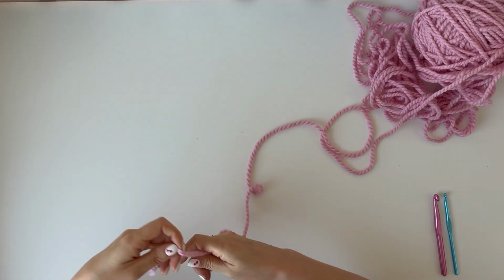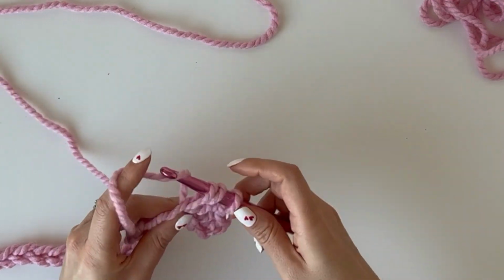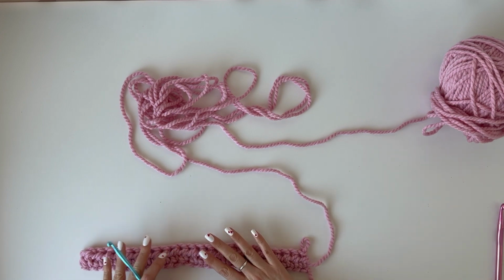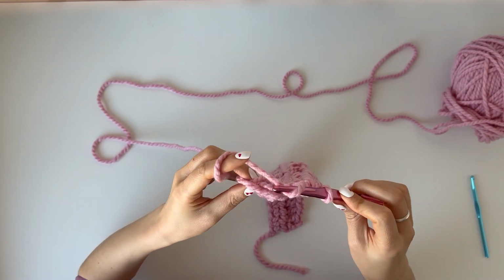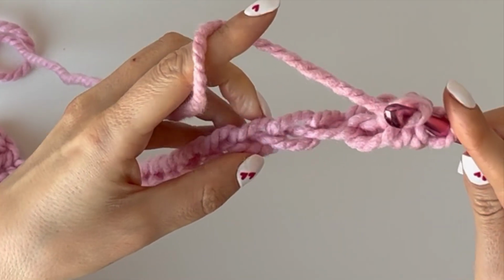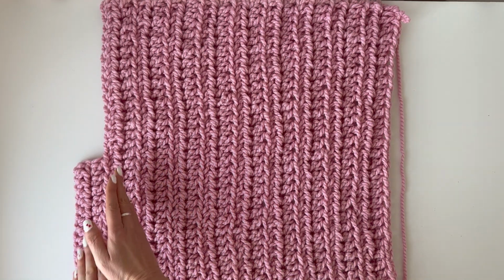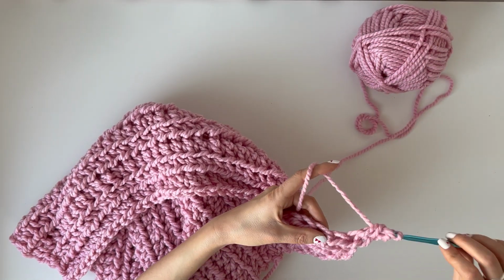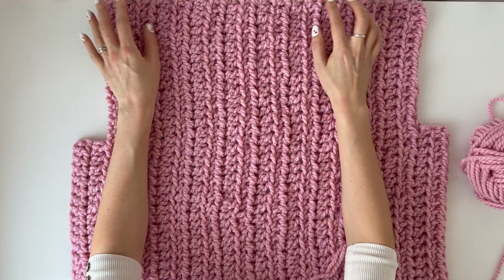ARIANA GRANDE CROCHET CARDIGAN TUTORIAL - PART 2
Welcome to Part 2 of the Ariana Grande Crochet Cardigan Series where we will be making the back section.

If you are looking for crochet ideas for your next project then this Ariana Grande sweater crochet pattern is an easy yet impressive crochet project to follow.

I am using Lion Brand yarn in this make which is so super soft and thick.

This cardigan is a plus size / over sized baggy cardigan in a 'medium'

🧶 Materials you will need for the whole make:
- x8 skeins of Lion brand yarns Wool Ease thick & quick yarn
- 10mm crochet hook, 6.5mm hook (N/P-15 and K-10.5)

Cat x